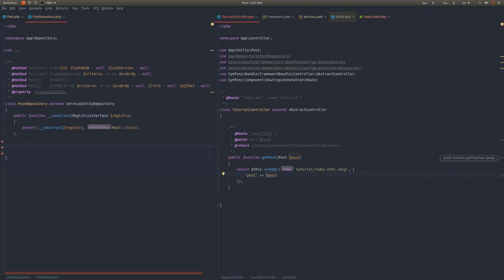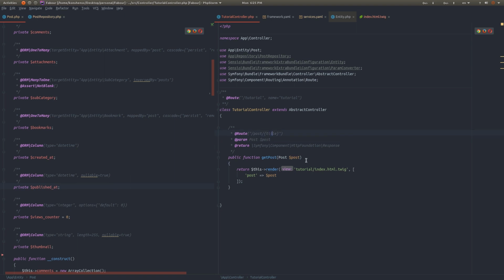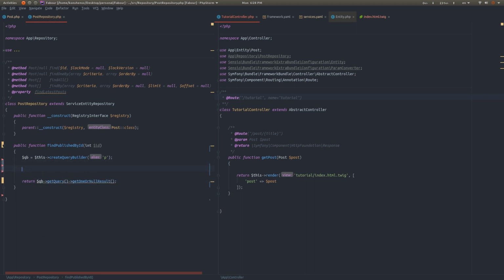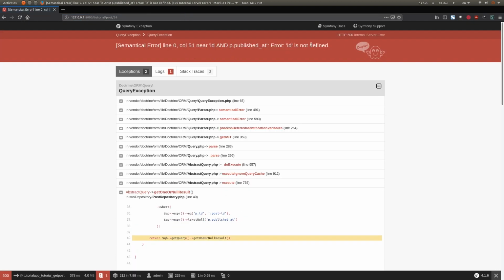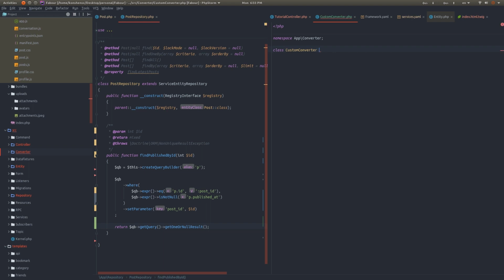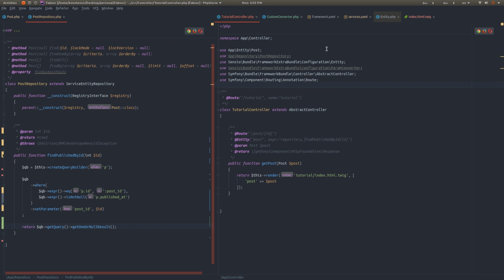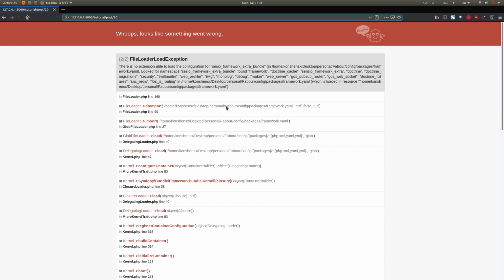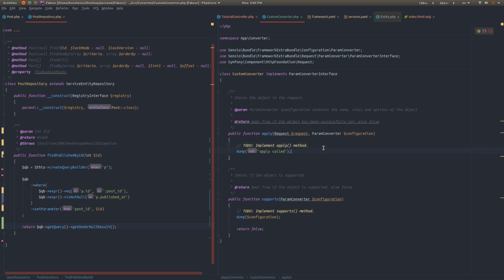Symfony 4 & Doctrine: Exploring ParamConverter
Let me know if the video needs to be recreated because i made this in a rush, basically this should give a basic idea on how to use the ParamConverter in Doctrine 2 and Symfony 4, and also an idea on how to create a custom converter in case you want to.

If you have any question please leave a comment :)

Cheers :)